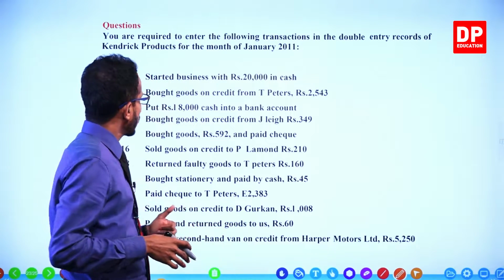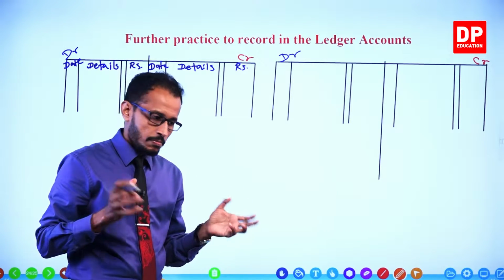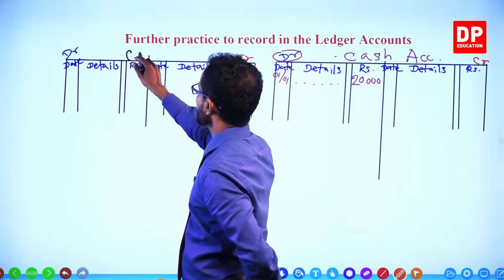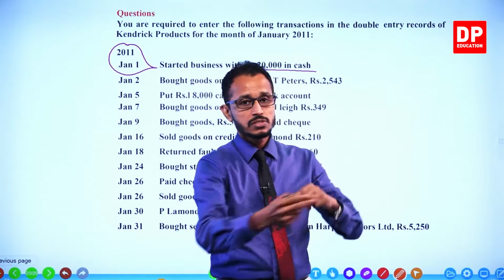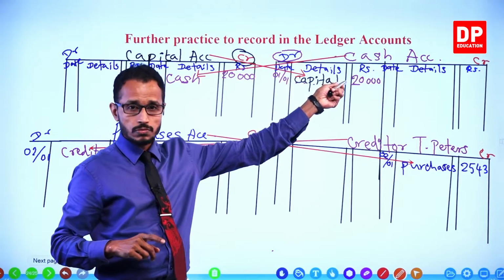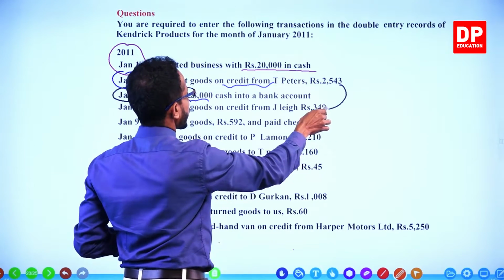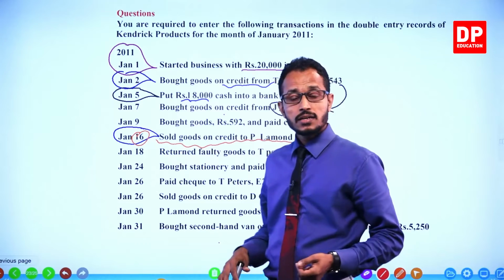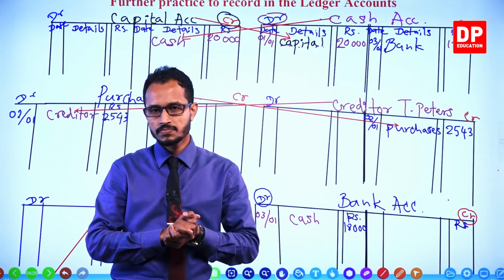Lesson 6. Dual impact of Transactions - Part 04 | Business and Accounting Studies | Grade 10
Lesson 6. Dual impact of Transactions

Part 01

Part 02

Part 03

Part 04

4.1 Questions⏩00:00:00